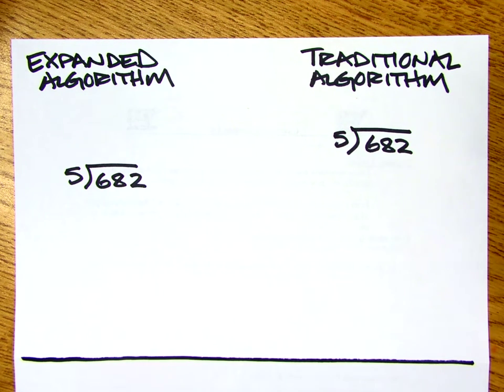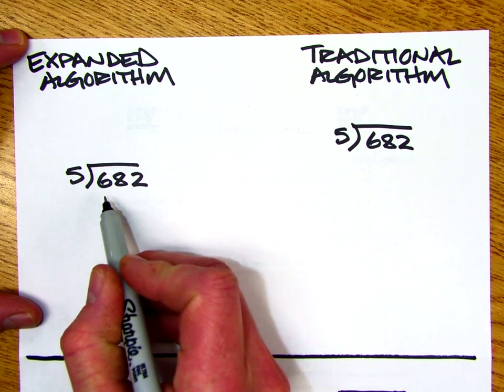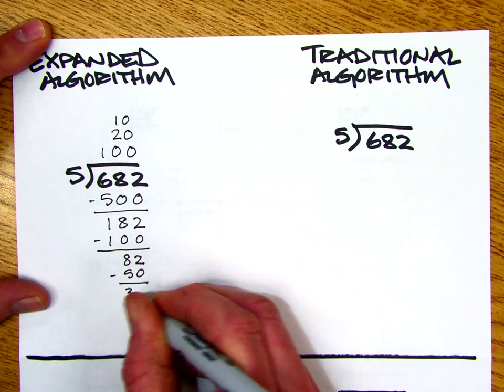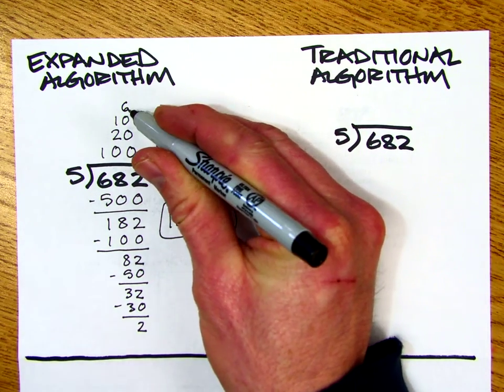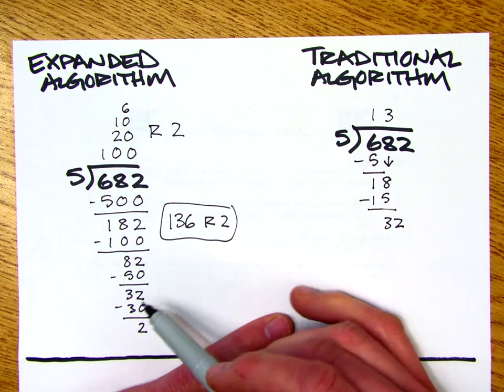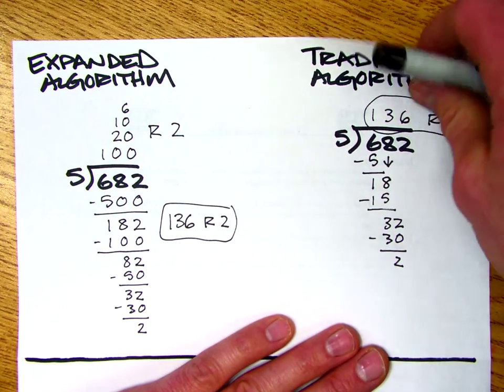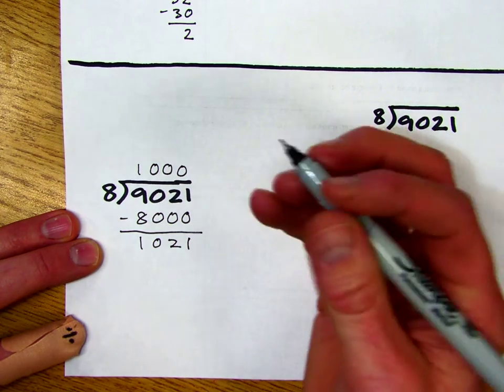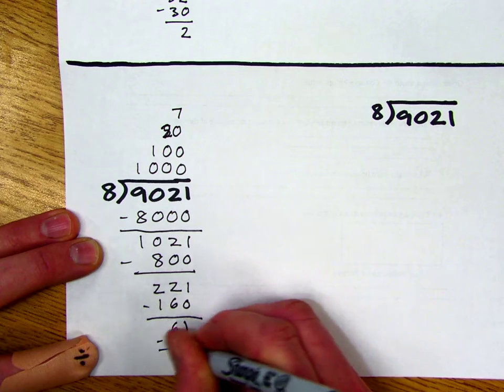Expanded vs Traditional Division Algorithms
Relating the similarities between the expanded and standard (or traditional) algorithms for division.